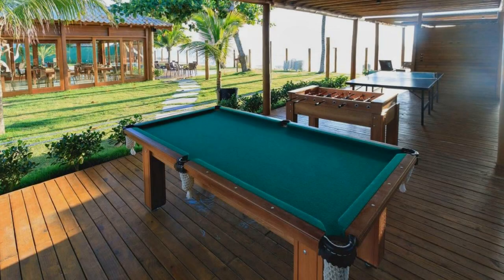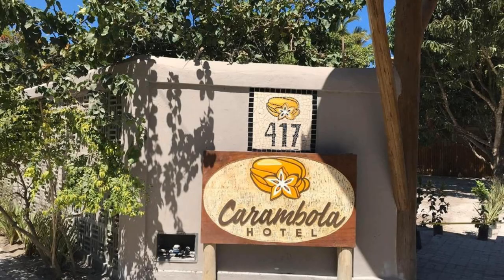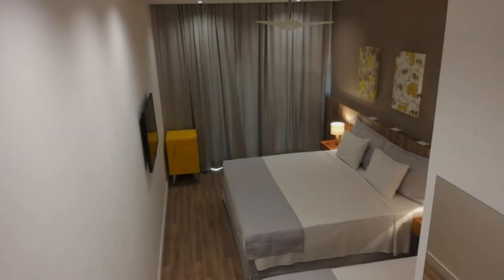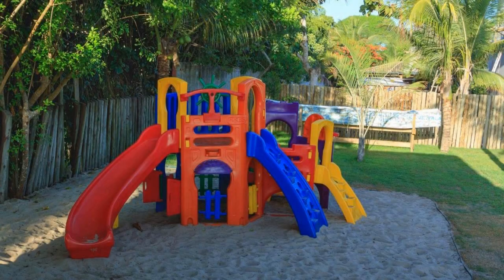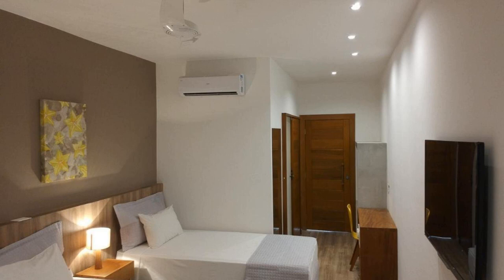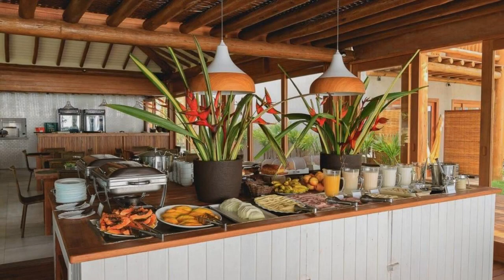Carambola Hotel, Arraial d'Ajuda, Brazil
About Property:
Located in Arraial d'Ajuda, a few steps from Apaga-Fogo Beach, Carambola Hotel provides accommodation with a restaurant, free private parking, an outdoor swimming pool and a bar. Featuring a garden, the hotel is close to several noted attractions, around 700 m from Araçaipe Beach and around 1.8 km from Passarela do Descobrimento. The property features a 24-hour front desk and free WiFi is available throughout the property.
The hotel will provide guests with air-conditioned rooms offering a desk...
Property Type: Hotel
Address: Estrada da Balsa, 417, Arraial d'Ajuda, CEP 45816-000, Brazil
Searching For
1. Carambola Hotel - Arraial d'Ajuda - Brazil
2. Carambola Hotel - Arraial d'Ajuda - Brazil Address
3. Carambola Hotel - Arraial d'Ajuda - Brazil Rooms
4. Carambola Hotel - Arraial d'Ajuda - Brazil Amenities
5. Carambola Hotel - Arraial d'Ajuda - Brazil Offers and Deals
Audio Credit:
Track Title: Reasons To Hope
Artist: Reed Mathis